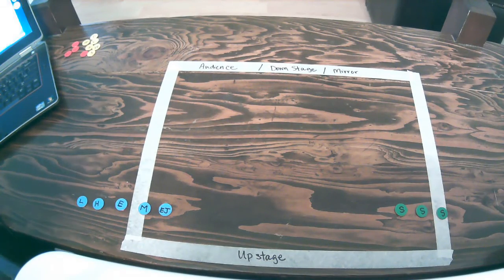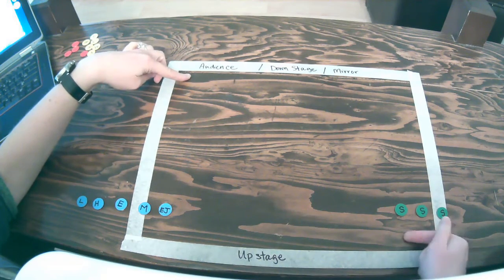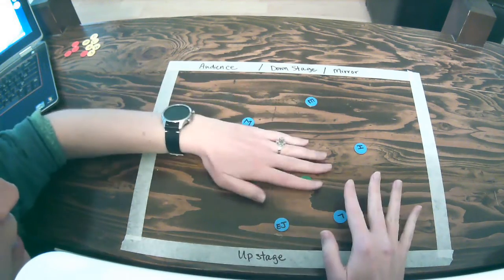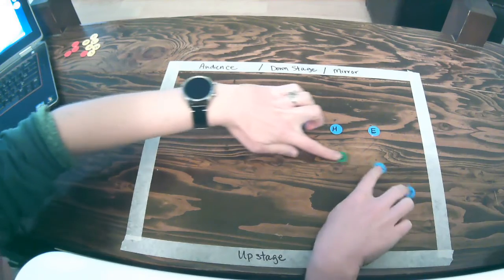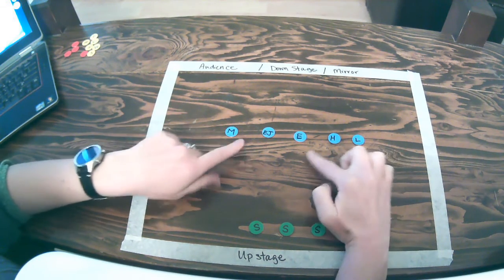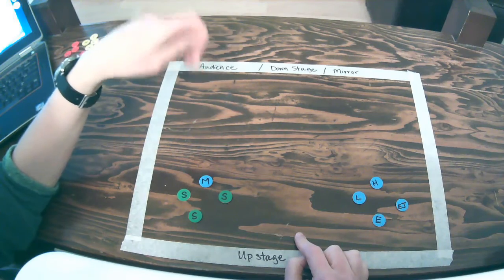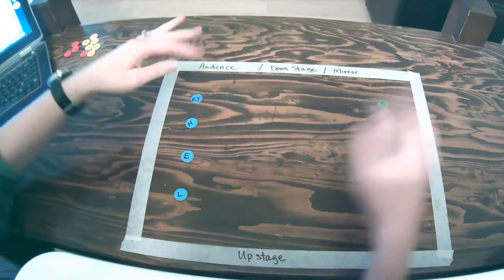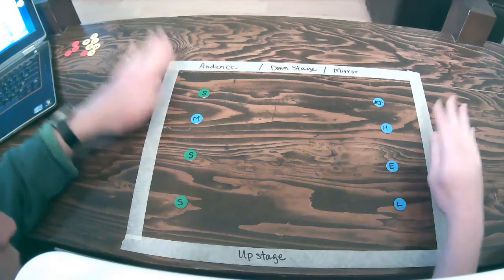DFJ - Amanda S, Ballet 3/4 formations